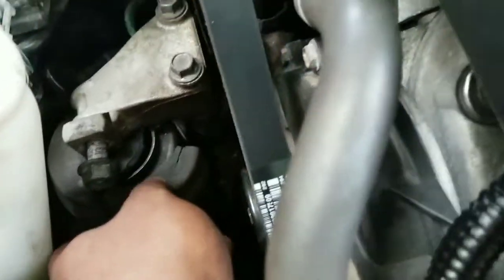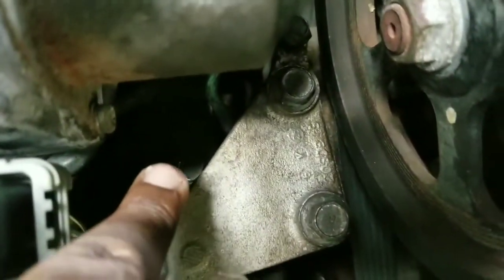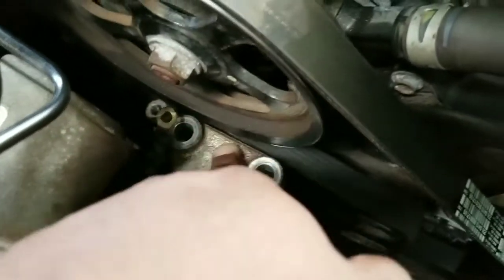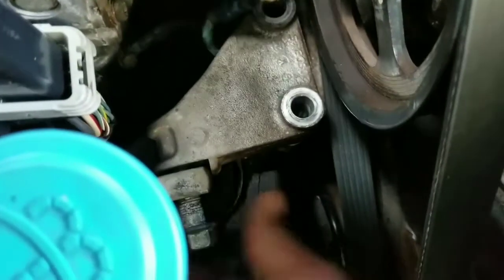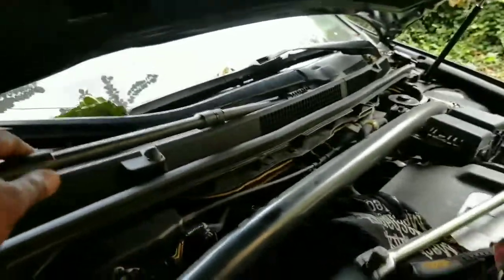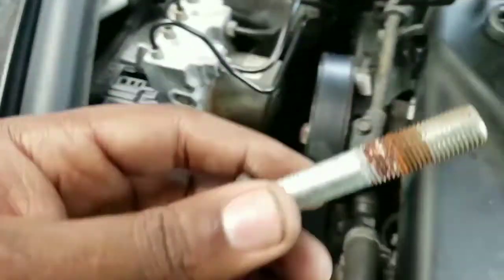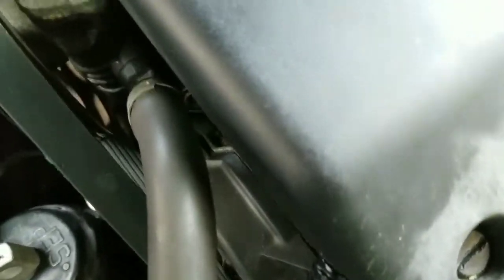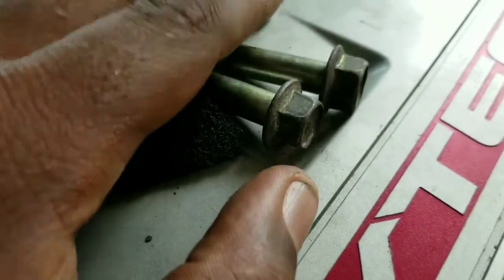HOW TO REPLACE ACURA HONDA PASSENGER SIDE ENGINE MOUNT TUTORIAL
Just a quick video showing how to replace a engine mount on acura tl,acura tsx,honda accord and other models.

tutorial showing how to replace acura tl passenger side engine mount .